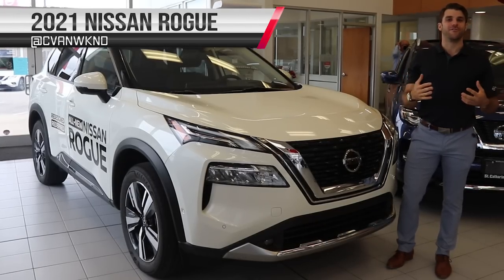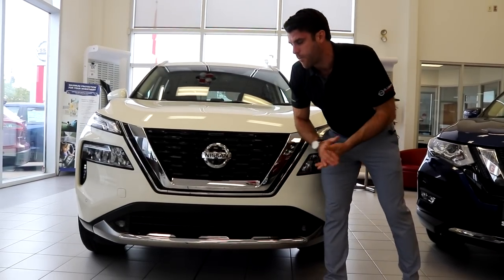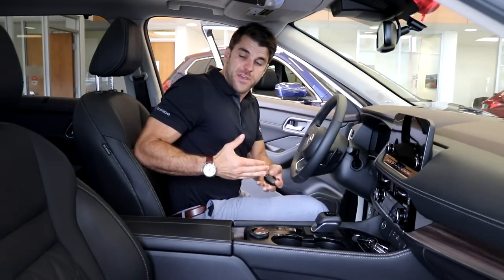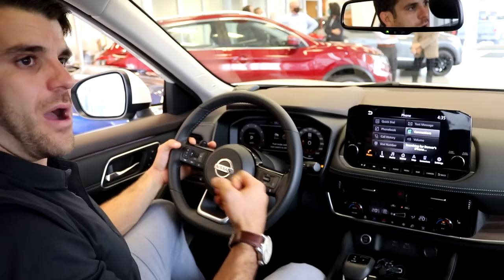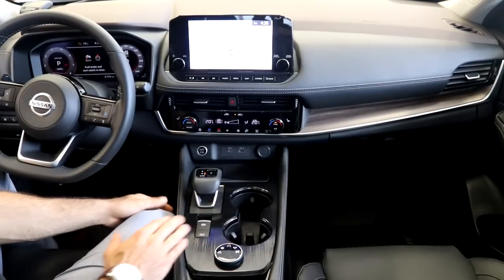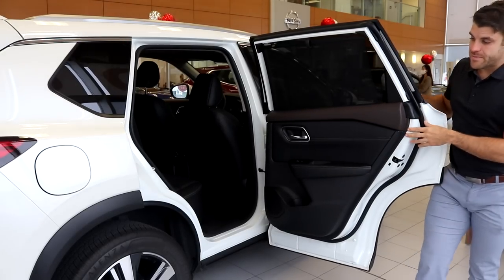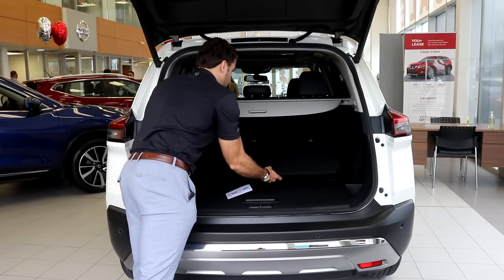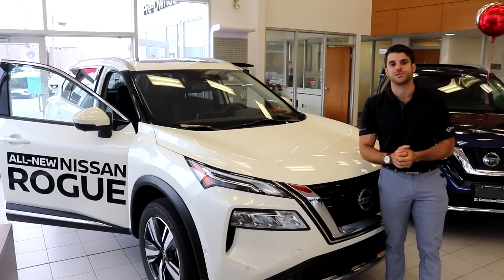2021 Nissan Rogue Platinum AWD Walk Around and First Look!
Take a look at the all new redesigned 2021 Nissan Rogue Platinum AWD. Accompany me as I walk around and take the first look at Nissan's number one vehicle!

MSRP $39,998

New Features
•  LED front turn signals
•  LED fog lights
•  Reverse tilt-down outside mirrors
•  Available 2-tone exterior paint
•  Quilted semi-aniline leatherappointed seats
•  Automatic Temperature Controlwith tri-zone controls
•  Remote fold-down rear seatbacks
•  ProPILOT Assist with Navi-Link26
•  Wireless charging pad
•  Ambient LED lighting
•  9-inch colour touch-screen centre display
•  Voice Destination Entry
•  Wireless Apple CarPlay Integration
•  Traffic Sign Recognition
•  Front, Side, and Rear Sonar System
•  12.3-inch Digital Dashboard
•  10.8-inch Head-Up Display (HUD)
•  Front central seat-mounted supplemental air bag

Standard Features
Mechanical
•  181-hp 2.5-litre 4-cylinder engine with Direct Injection
Gasoline (DIG)
•  FWD or Intelligent AWD
•  Drive Mode Selector
•  Xtronic CVT with shift-by-wire selector and manual shift mode with paddle shifters
•  Independent front and rear suspensions (upgraded)
•  Dual-Pinion Electric Power Steering (DP-EPS)
•  Intelligent Trace Control (I-TC)
•  Active Ride Control (ARC)
•  4-wheel vented disc brakes with ABS
•  Electronic parking brake with Automatic Brake Hold
•  612 kg (1350 lb) towing capacity
•  17-inch aluminum-alloy wheels
•  Active Grille Shutter
•  LED low- and high-beam headlights and daytime running lights
•  Manual folding heated outside mirrors with power controls and integrated LED turn signals
•  Privacy glass
•  Roof-mounted rear spoiler
•  Capless fuel filler
•  Zero Gravity front and rear seats
•  6-way manual driver’s seat
•  Driver’s power lumbar support
•  4-way manual front-passenger seat
•  Heated front seats
•  Cloth-appointed seats
•  60/40 split-folding and reclining 2nd-row seatbacks
•  Heated, leather-wrapped steering wheel
•  Tilt and telescoping steering column
•  Automatic Temperature Control with dual-zone controls,rear floor ducts, and rear vents
•  Intelligent Auto Headlights (I-AH)
•  Butterfly-style centre console lid
•  Dual front and rear cup holders and front and rear door bottle holders
•  2 12-volt power outlets (front and cargo area)
•  2 front illuminated USB connection ports
•  Cruise control
•  Tonneau cover
•  Dual illuminated visor vanity mirrors
•  Push Button Ignition
•  Bluetooth Hands-free Phone System
•  Over-the-air software updates
•  NissanConnect with 8-inch colour touch-screen centre display
•  Voice Recognition
•  Connection Manager
•  Hands-free Text Messaging Assistant
•  Google Assistant Voice Recognition
•  Apple CarPlay
 Integration
•  Android Auto
•  SiriusXM Radio
•  SiriusXM
 Advanced Audio Features
•  Intelligent Driver Alertness (I-DA)
•  Rear Sonar System
•  RearView Monitor
•  7-inch Advanced Drive-Assist
•  Rear seat belt reminder
•  Nissan Advanced Air Bag System
•  Driver and front-passenger seat-mounted side-impact supplemental air bags
•  Driver and front-passenger supplemental knee air bags
•  Roof-mounted curtain side-impact supplemental air bags with rollover sensor for outboard occupant head
protection
•  Rear passenger seat-mounted side-impact
supplemental air bags
•  5-anchor LATCH System
•  Vehicle Dynamic Control (VDC) with Traction Control
•  Tire Pressure Monitoring System15 (TPMS) with Easy Fill
•  High Beam Assist (HBA)
•  Intelligent Emergency Braking with Pedestrian Detection
•  Lane Departure Warning (LDW) with Haptic Steering
•  Blind Spot Warning (BSW)
•  Rear Cross Traffic Alert (RCTA)
•  Rear Intelligent Emergency Braking (R-IEB)
•  Intelligent Forward Collision Warning (I-FCW)
•  4-speaker AM/FM system
•  Steering-wheel-mounted audio controls
•  Streaming Audio via Bluetooth